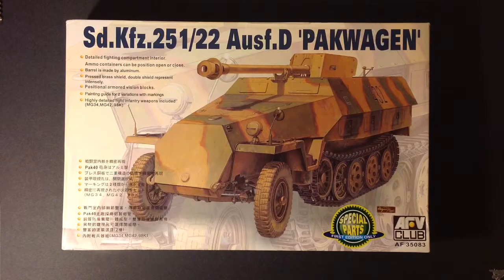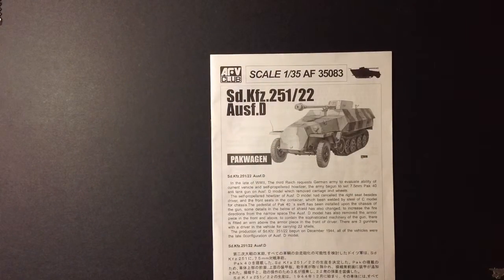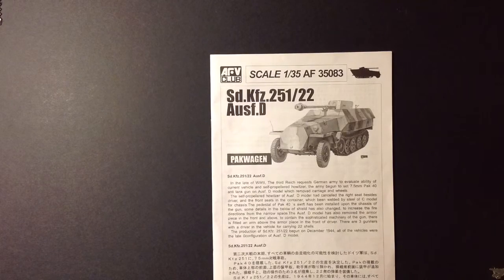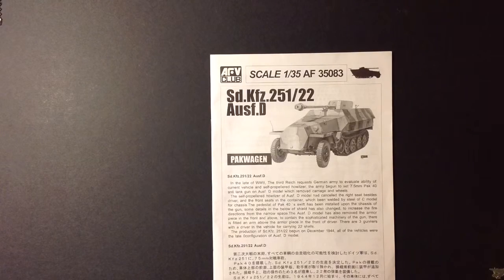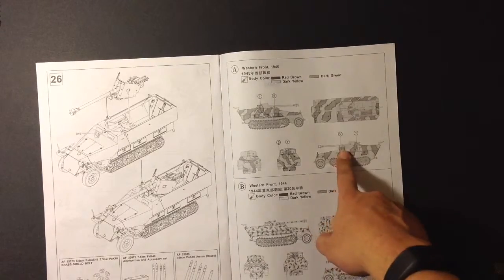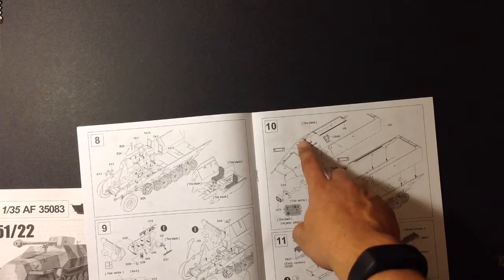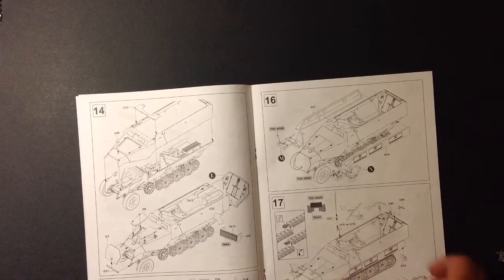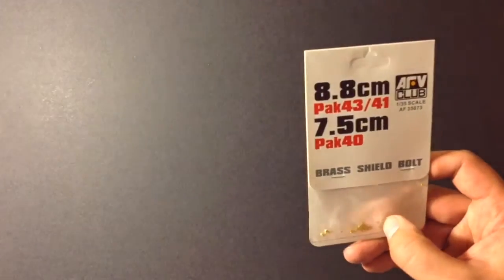1/35 AFV Club Sd.kfz.251/22 ausf D part 1, what's in the box/planning stage!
1/35 AFV Club Sd.kfz.251/22 ausf D part 1, what's in the box/planning stage! This is the first stage of the building process. We take a looks at what's in the box as well as planning of the build. Stay tune for the building and painting process!